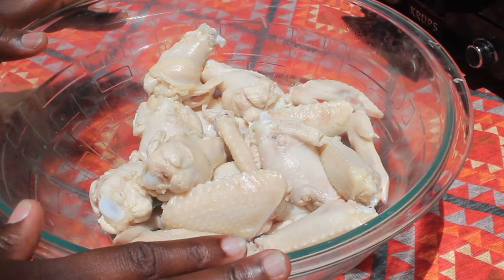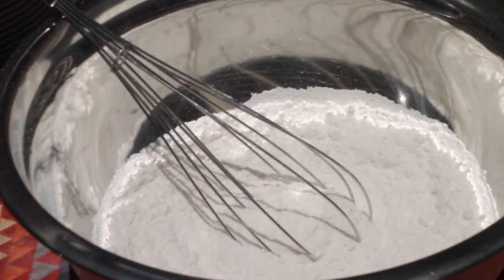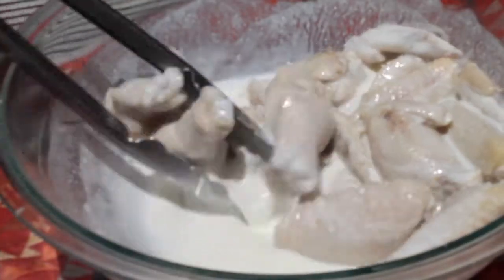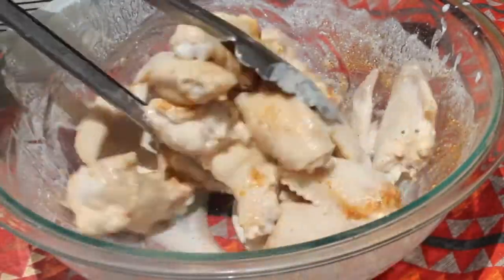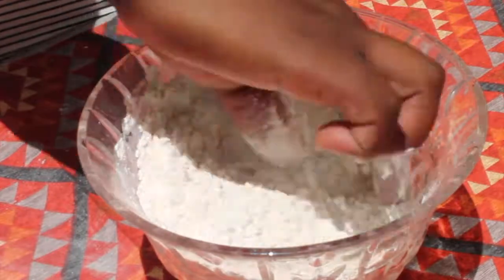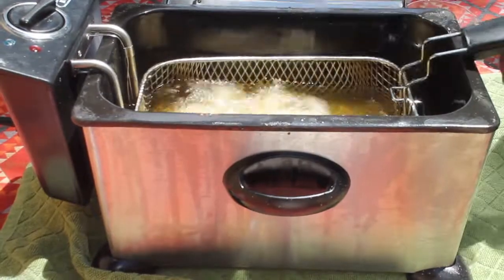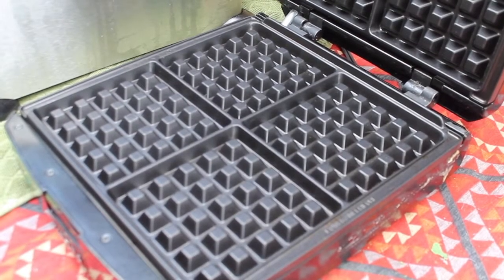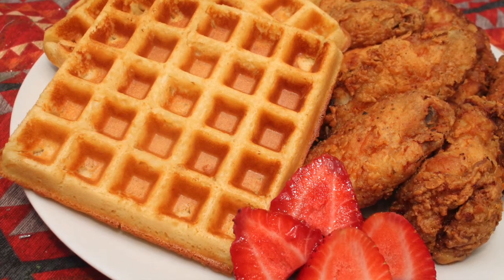EASY CHICKEN AND WAFFLES !!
Welcome back to Land Land's World !!

This video is about making Chicken and Waffles !!!

Waffles made 6 Waffles
1 1/2 cup Aunt Jemima Pancake and Waffle mix
1 cup Yellow cake Mix
2 Large Eggs
8 oz Carnation milk
Pam butter
Waffle make: Krups GQ502D51 4-Slice Belgian Waffle Maker

Chicken Wings
TOSM: The Original Spice Mix
Flour
Corn Starch
Oil

Haitian Epis !!